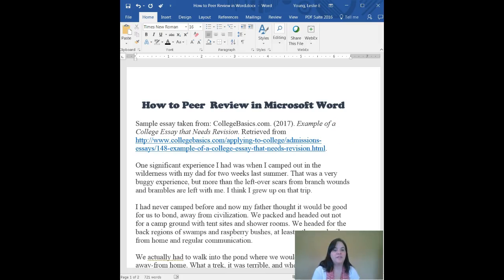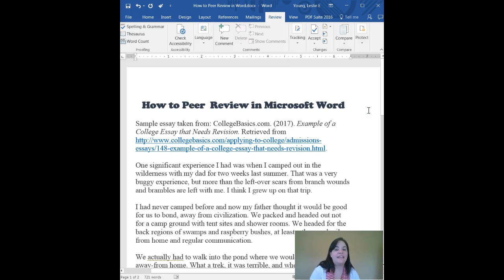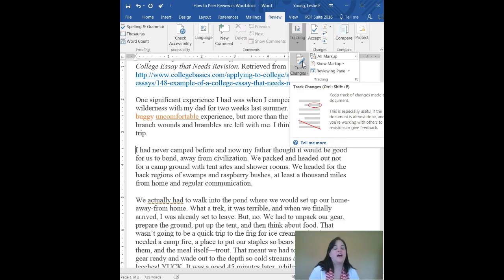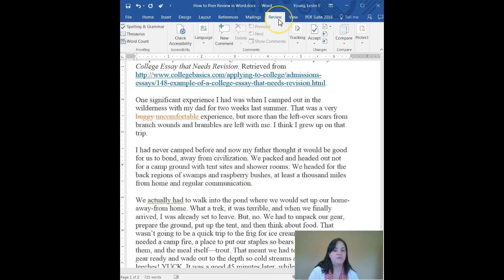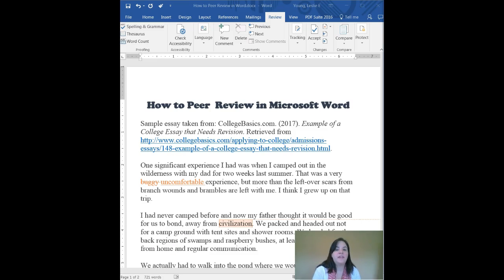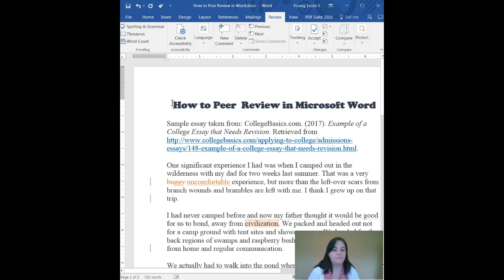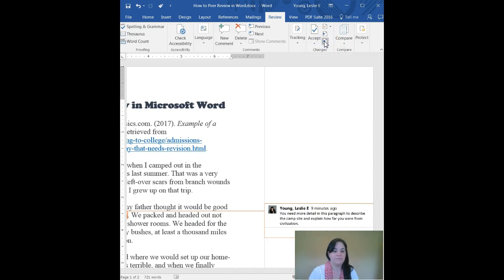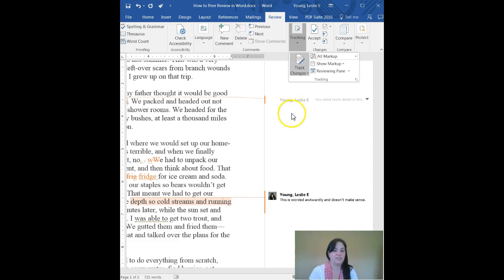How to Peer Review in Microsoft Word